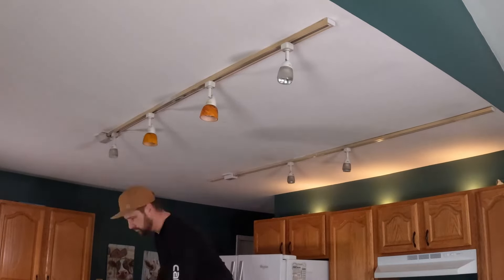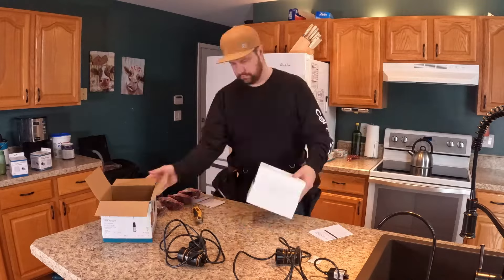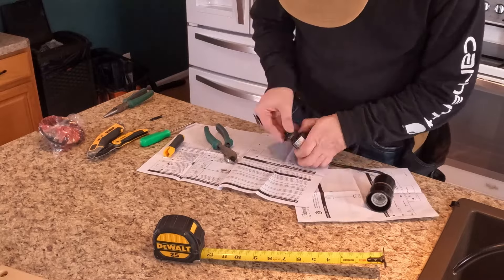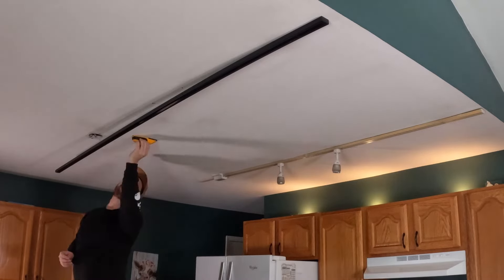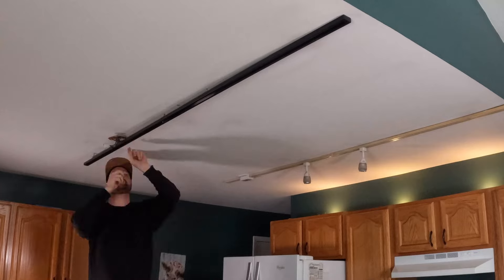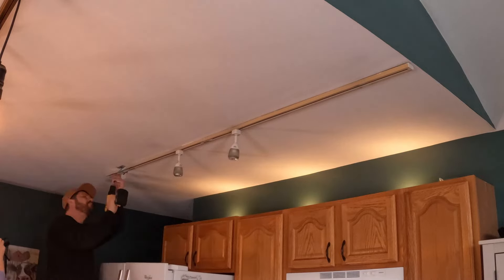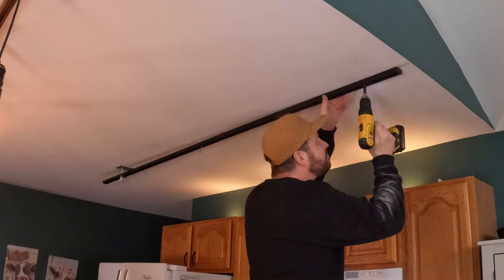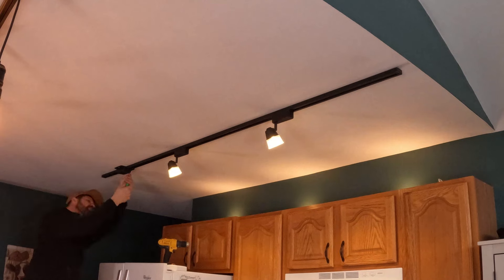The Best Reason to Use Kitchen Track Lighting (2024 Buying Guide)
Are you looking to brighten up your kitchen and create a more inviting atmosphere? Look no further than track lighting! In this video, we'll show you how to install track lighting in your kitchen to effectively illuminate the space and add a modern touch to your home. Say goodbye to dimly-lit cooking and hello to a well-lit and stylish kitchen with track lighting. Track lighting is a versatile and customizable lighting solution that allows you to direct light exactly where you need it. Whether you want to highlight certain areas of your kitchen, such as the countertops or dining area, or simply brighten up the entire space, track lighting offers endless possibilities. Plus, track lighting fixtures come in a variety of styles and finishes to complement any kitchen decor. With our step-by-step guide, you'll learn how to choose the right track lighting system for your kitchen, install it safely and efficiently, and set it up to achieve the perfect lighting effects. Say goodbye to harsh overhead lighting and hello to a warm and inviting ambiance in your kitchen with track lighting. So, if you're ready to light up your kitchen and transform it into a brighter and more functional space, be sure to watch our video on track lighting. Get ready to say goodbye to dull and dark kitchens and hello to a beautifully lit culinary oasis! Don't miss out on this opportunity to elevate your kitchen's lighting game with track lighting. Let's get lit with track lighting in your kitchen!